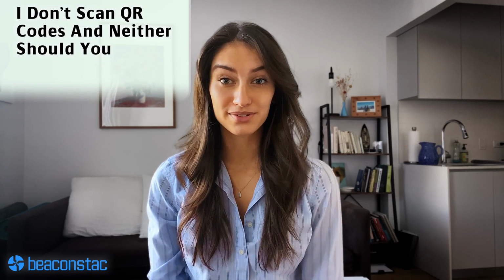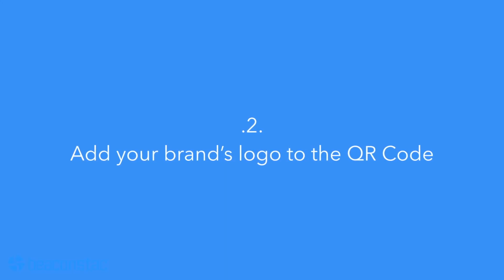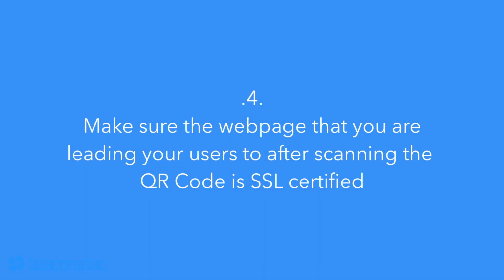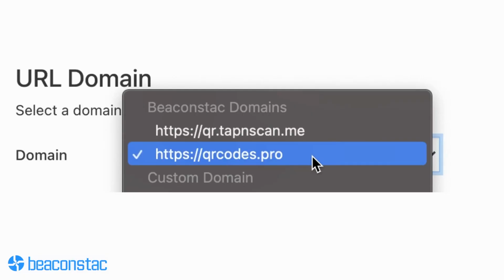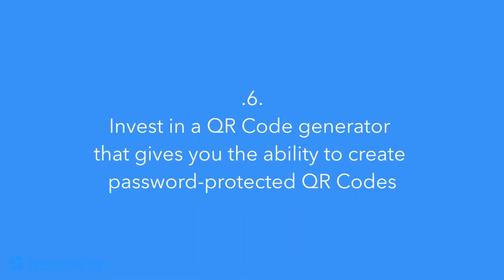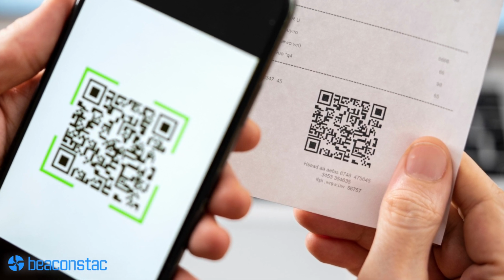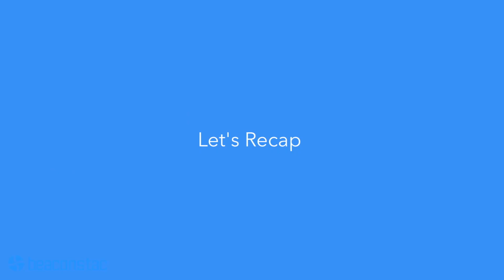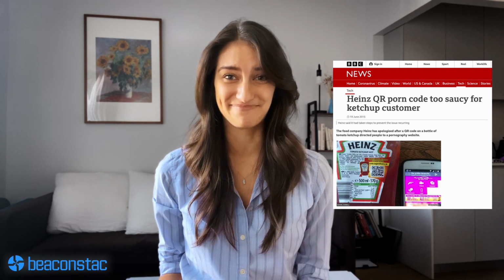6 Ways to Make Sure Your QR Codes Are Safe & Secure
Are QR codes safe? Here's how to make sure your business is using safe QR codes — and reassure your customers that scanning is secure.

Note: Beaconstac is now Uniqode — same platform, better features, brand new name.

Here are 6 ways to ensure your QR codes are safe for your customers to scan:

1. Design QR codes consistent with your brand identity
2. Add your brand's logo to the QR code
3. Use a custom domain that matches your brand name
4. Ensure your landing page is SSL certified (HTTPS)
5. Use a GDPR-compliant QR code generator
6. Enable password protection for sensitive content

Additional security features to look for:
— SOC 2 Type II certification — Uniqode is the first
  and only QR code platform to achieve this
— SSO login — restricts access to trusted employees only
— Uniqode Shield — anomaly detection that filters
  suspicious scan behavior

0:00 - Introduction
0:51 - Custom branded QR codes
1:16 - Branded logo in the QR code
1:38 - Custom domain name
2:41 - SSL certification
3:25 - GDPR compliance
4:44 - Password-protected QR codes
5:20 - SOC 2 compliance
6:19 - SSO
8:01 - Uniqode's QR code solution

With Uniqode you can create QR codes with:

— SOC 2 Type II certified security
— GDPR compliance
— Password protection
— Custom domains and SSL